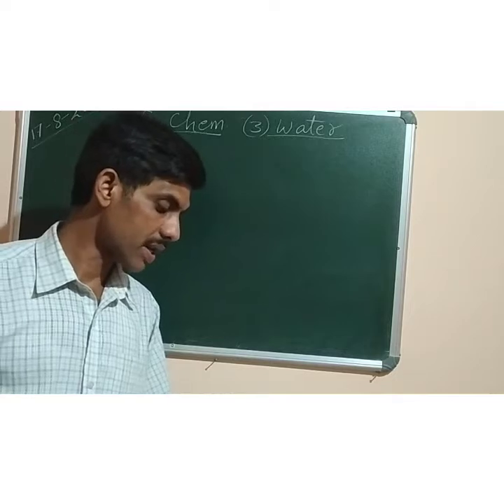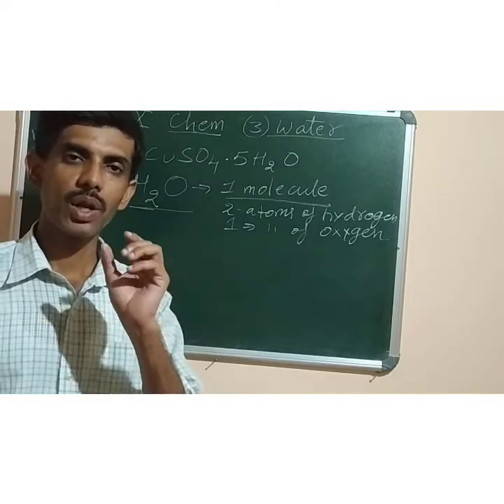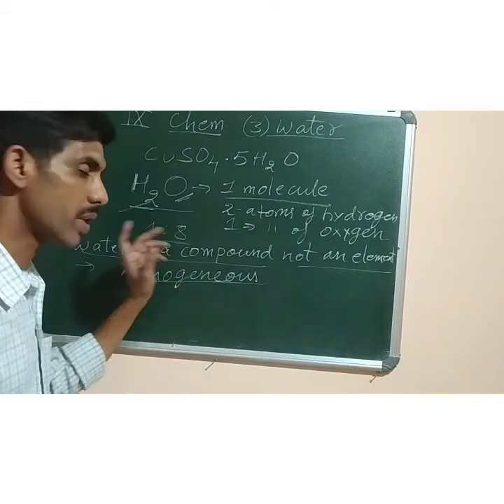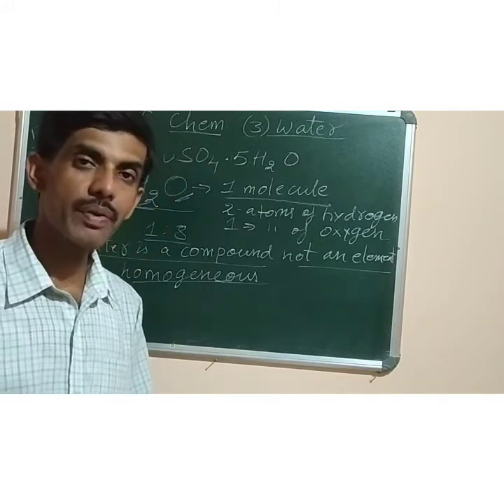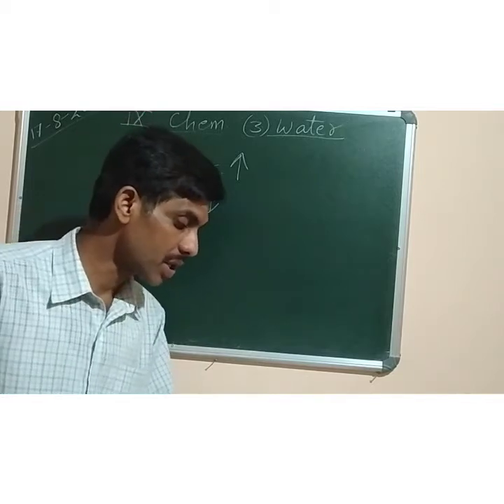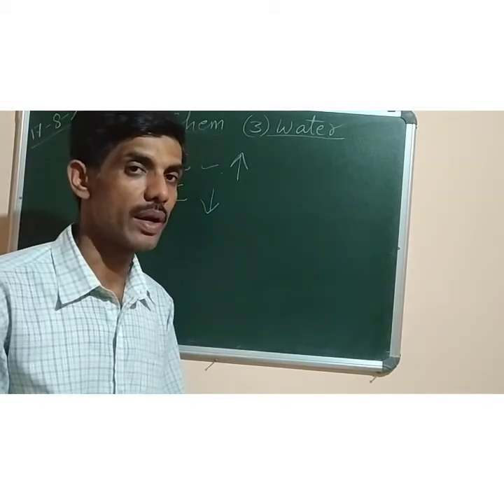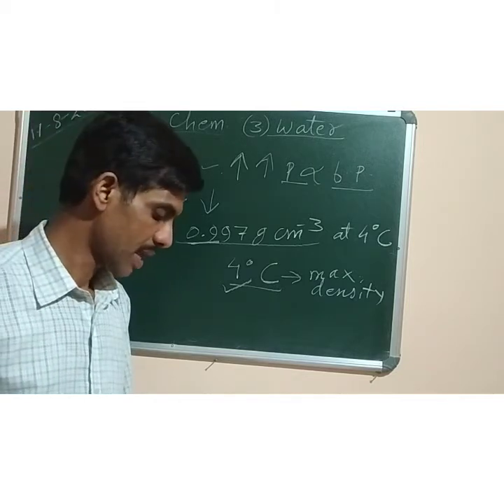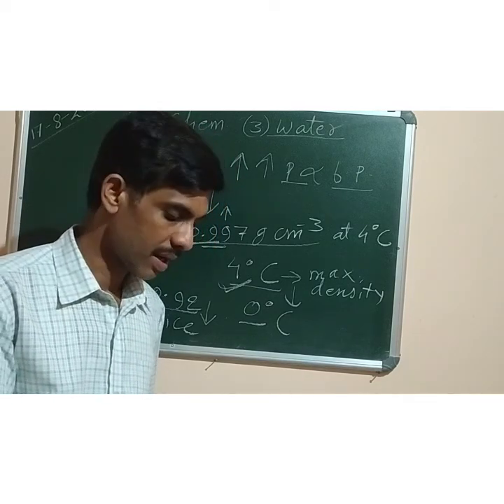Class-IX Chemistry 3. Water